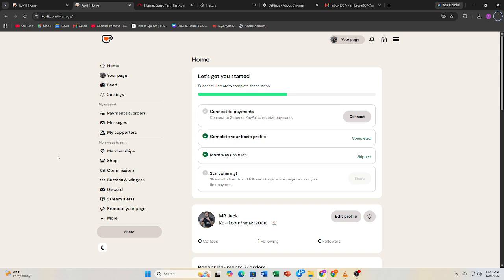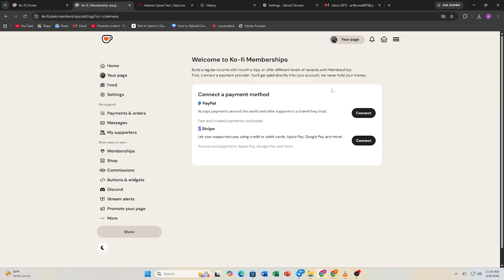How to Cancel Ko fi Membership Full Guide 2026